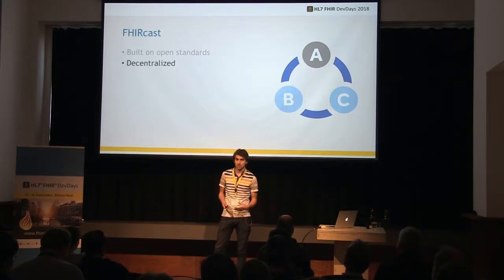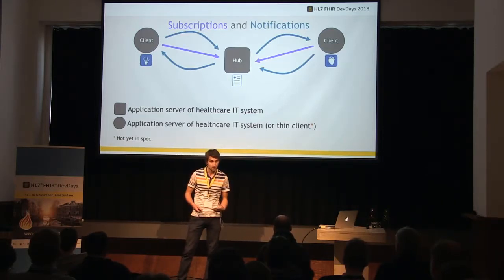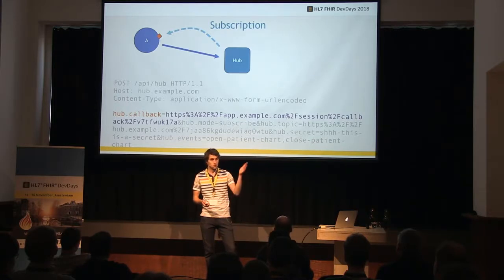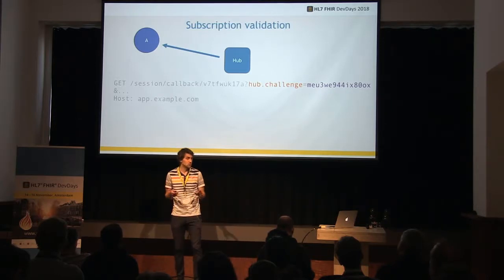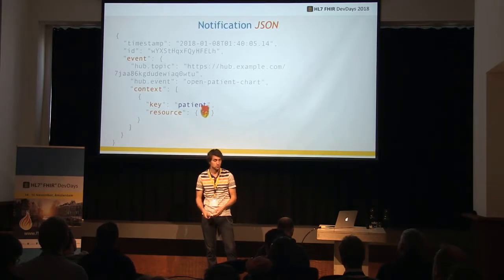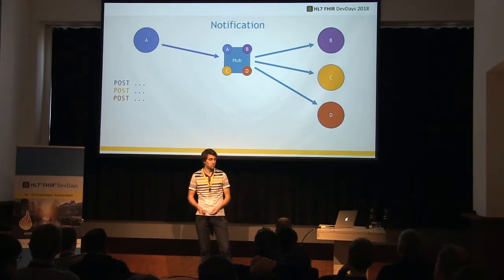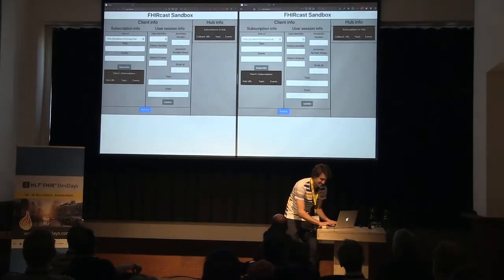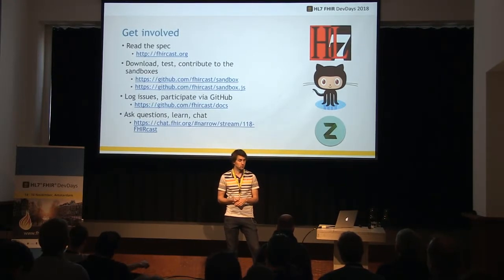Leo Bergnehr - FHIRCast | DevDays 2018 Amsterdam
FHIRcast is a specification aiming at making it easier to implement desktop synchronization between systems of different vendors. It builds on standard web technologies such as REST-ful services, WebSub and Websockets to communicate the context of a healthcare system’s user-facing client as FHIR resources to other systems subscribed to these changes. To jump-start new developers, there is a sandbox utility as a reference implementation of the FHIRcastspecification. The specification and the sandbox arethe focus of this talk.